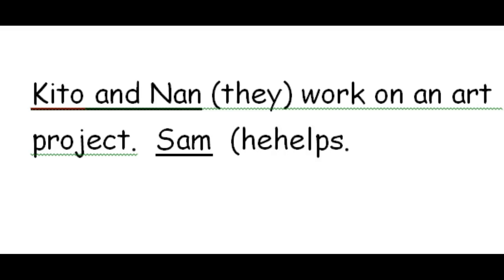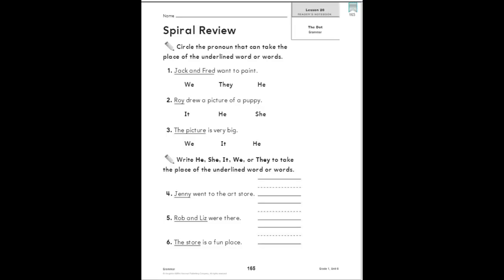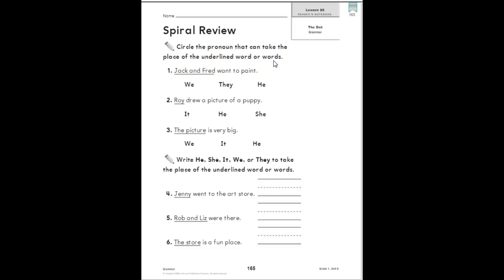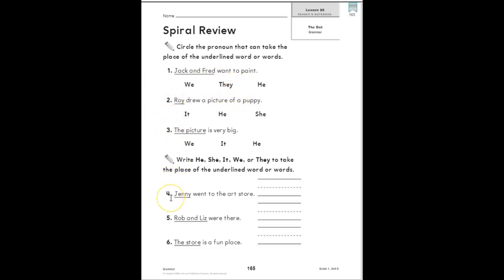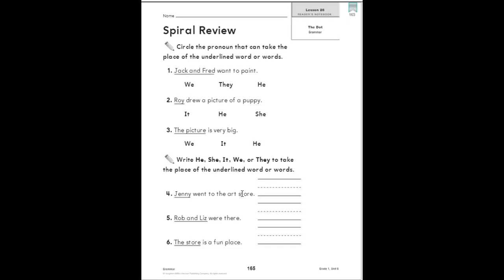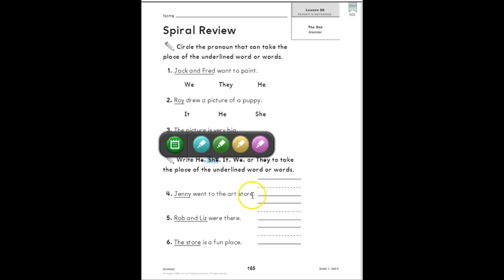1st grade lesson 26 grammar 2